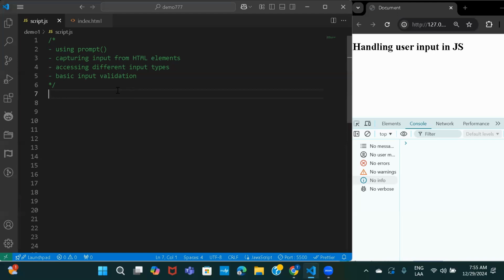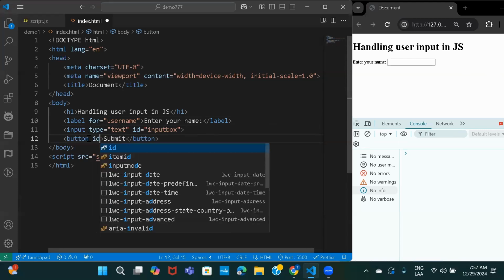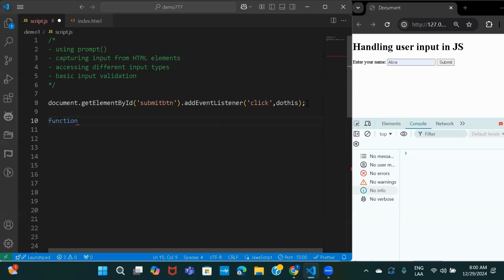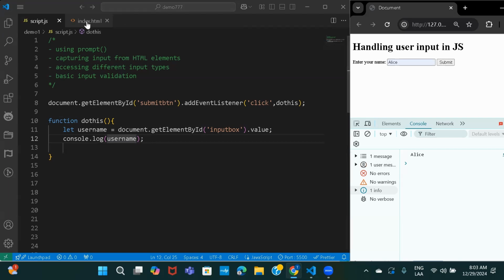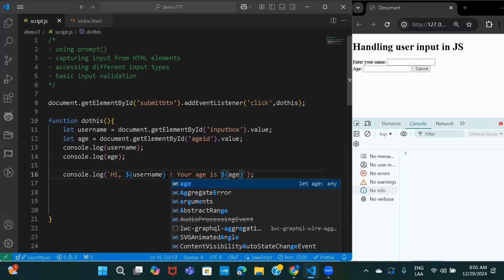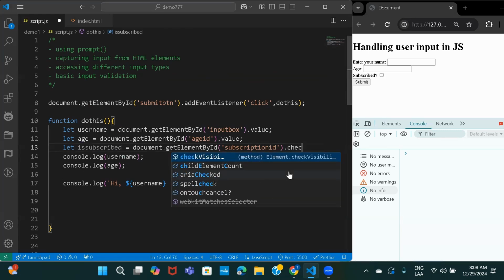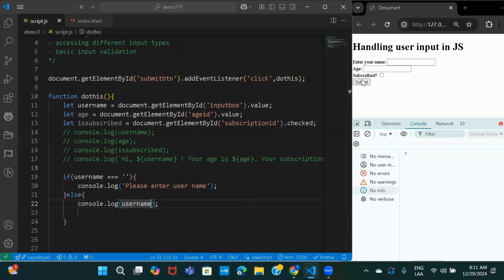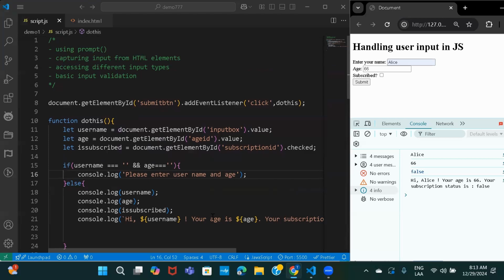How to accept user input in JavaScript | JS for Beginners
Learn about JavaScript user input handlling!